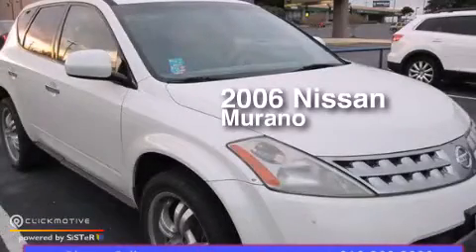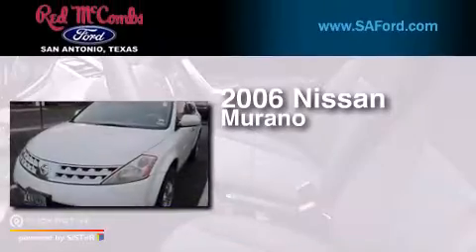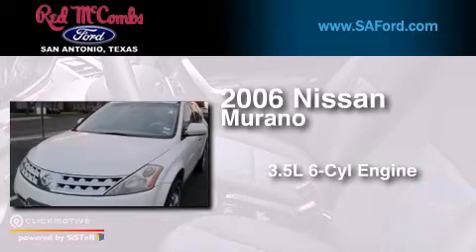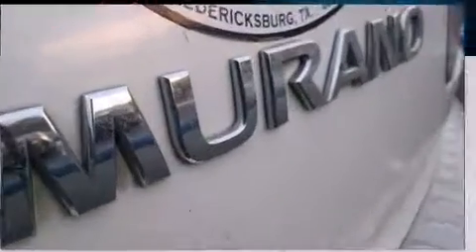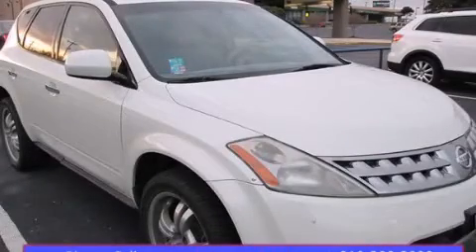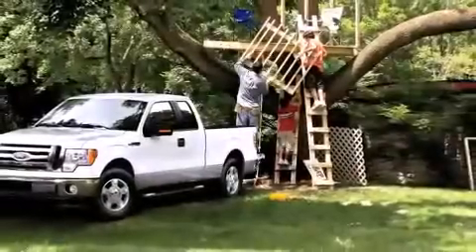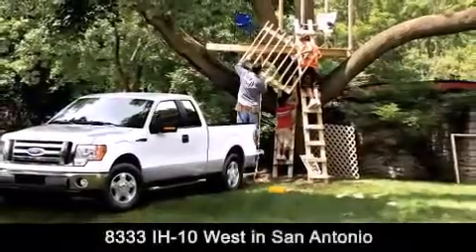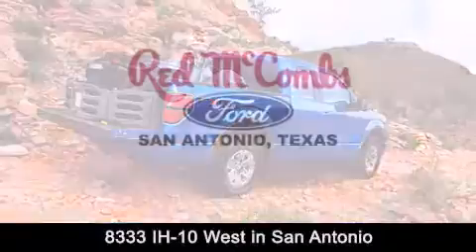2006 Nissan Murano New Braunfels TX Red McCombs Ford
Walk around Video for our 2006 Nissan Murano here at Red McCombs Ford . Red McCombs Ford has been honored to serve the San Antonio , Kirby , New Braunfels , and Boerne , TX area . We promise that your experience at our dealership will exceed your expectations ! We have a great selection of new and used vehicles and would love to tell you about any additional discounts on the 2006 Nissan Murano . Come to the 5 time President’s Award winning Ford ! Year : 2006 Make : Nissan Model : Murano Engine : Gas V6 3.5L/214 Trans . : Variable Exterior : Glacier Pearl Miles : 131,360 Interior : Call For Color Stock : 16869A Red McCombs Ford 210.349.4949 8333 IH - 10 West San Antonio , TX 78230